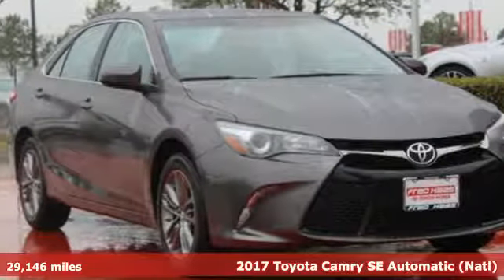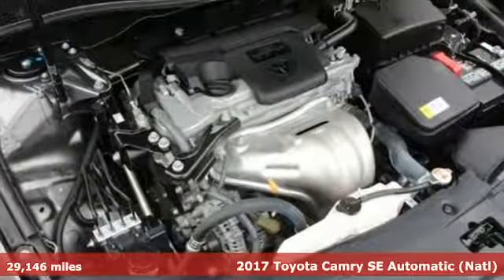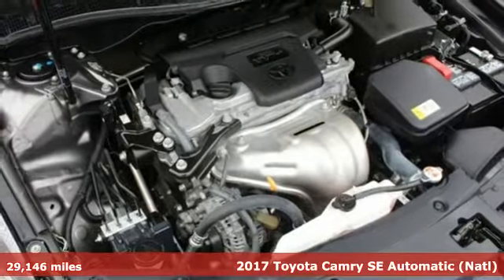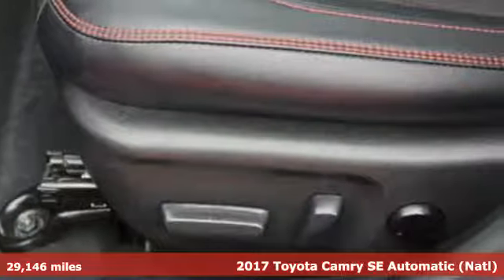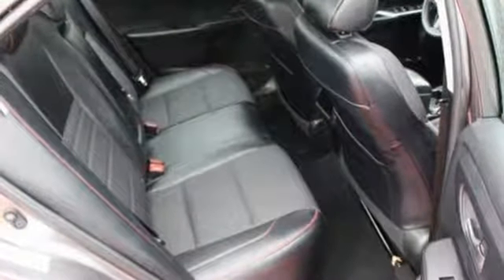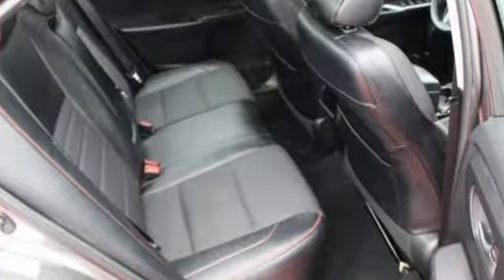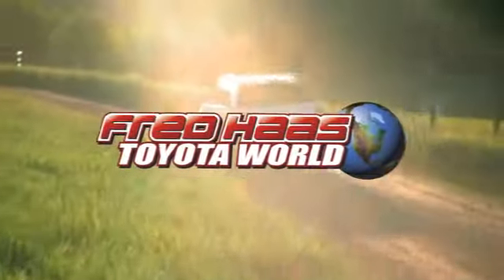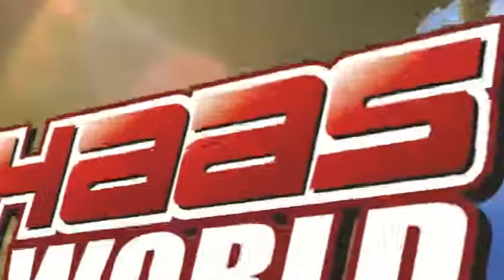Used 2017 Toyota Camry Spring TX, TX HU307217P - SOLD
Year: 2017
Make: Toyota
Model: Camry
Trim: SE
Engine: 4 Cyl. 2.5 L
Transmission: Automatic
Color: Gray
Mileage: 29146
Stock #: HU307217P
VIN: 4T1BF1FK5HU307217
Delivers 33 Highway MPG and 24 City MPG! Carfax One-Owner Vehicle. This Toyota Camry delivers a Regular Unleaded I-4 2.5 L/152 engine powering this Automatic transmission. Window Grid Antenna, Wheels: 7.0J x 17 Alloy -inc: graphite finish, Variable Intermittent Wipers.*This Toyota Camry Comes Equipped with These Options *Valet Function, Trunk Rear Cargo Access, Trip Computer, Transmission: 6-Speed Automatic -inc: paddle shifters, Transmission w/Sequential Shift Control w/Steering Wheel Controls, Tires: P215/55R17 AS, Tire Specific Low Tire Pressure Warning, Strut Rear Suspension w/Coil Springs, Strut Front Suspension w/Coil Springs, Steel Spare Wheel.*Visit Us Today *Come in for a quick visit at Fred Haas Toyota World, 20400 Interstate 45, Spring, TX 77373 to claim your Toyota Camry!

Address:
20400 Interstate 45 North